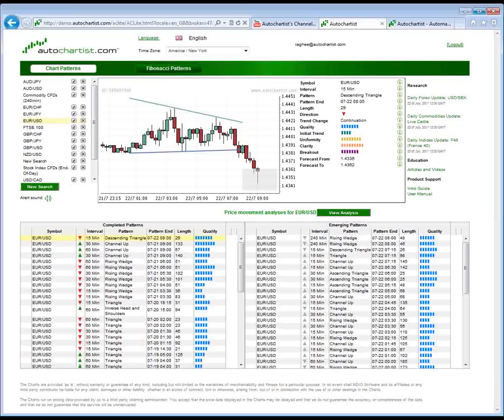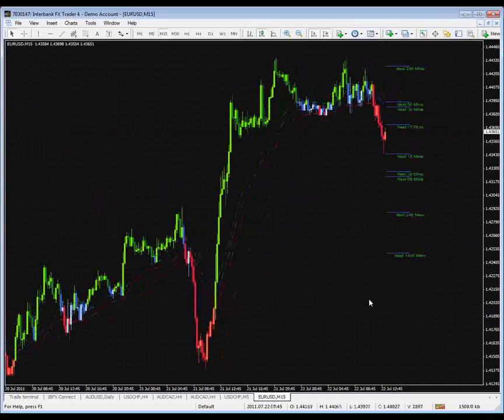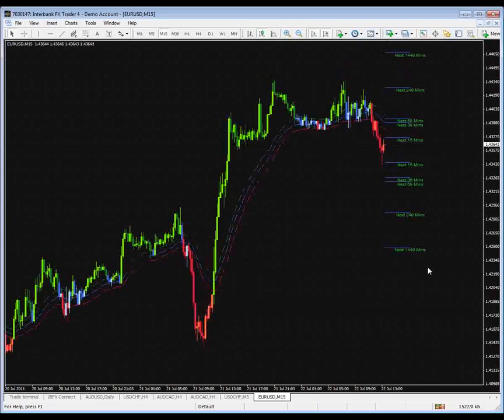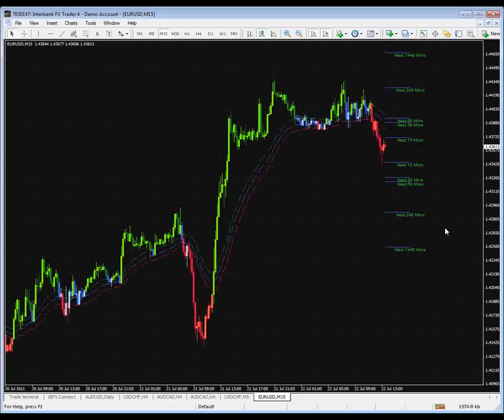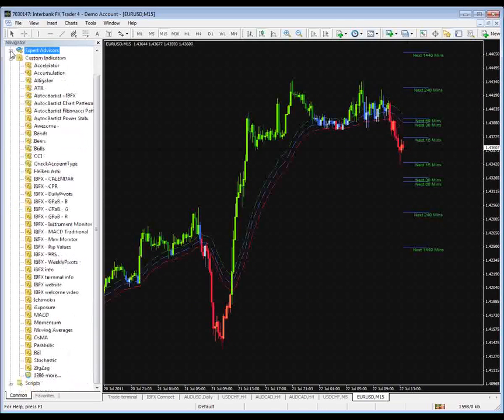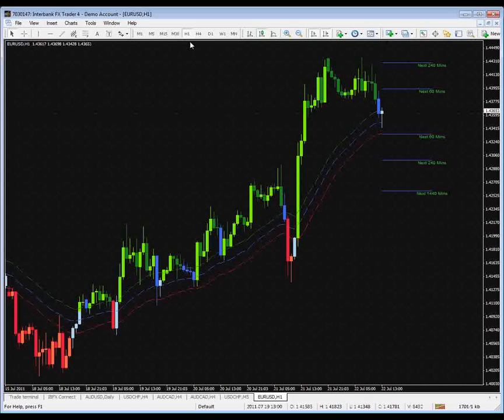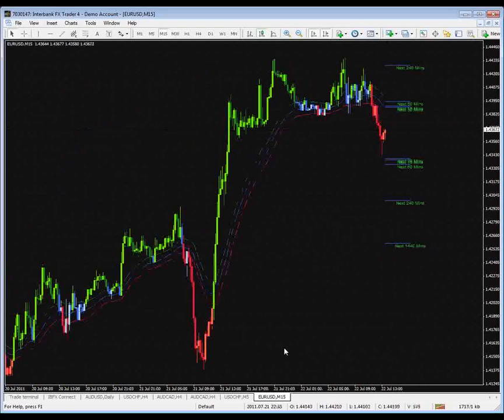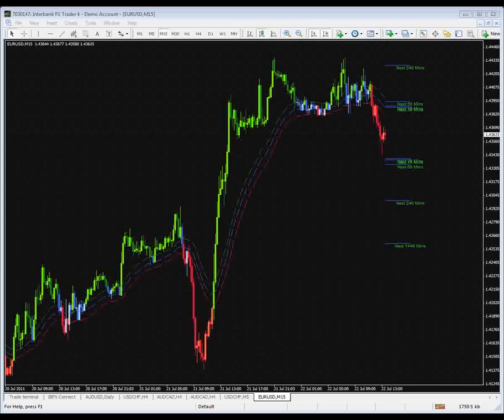Autochartist's PowerStats Feature Part 3 - Monday, 22 July 2011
How to use the Autochartist PowerStats feature.